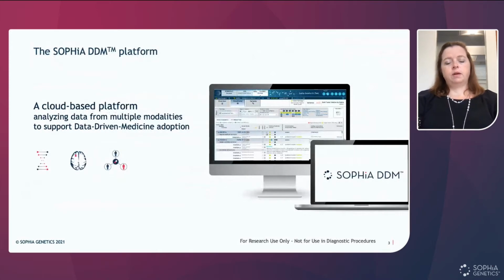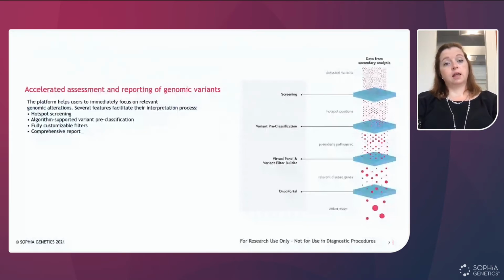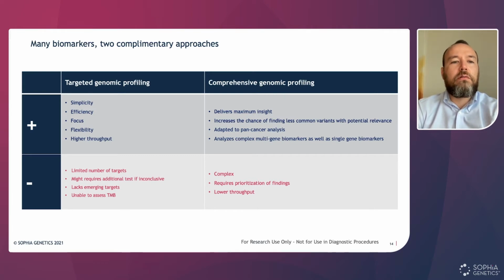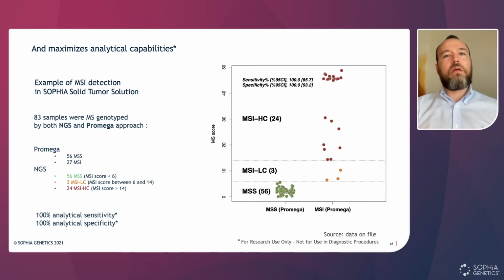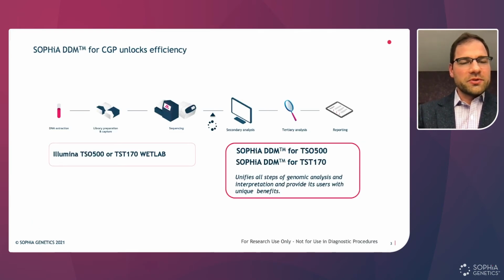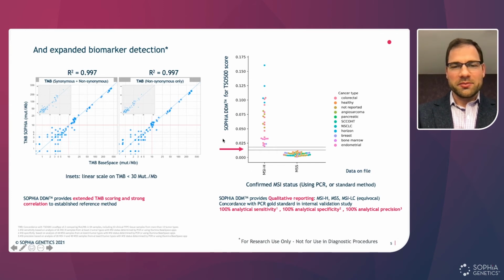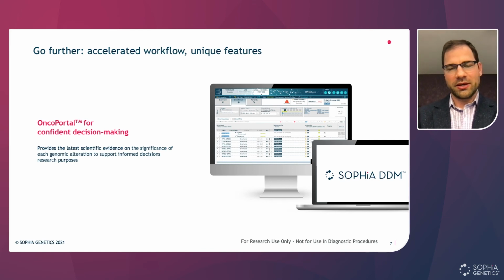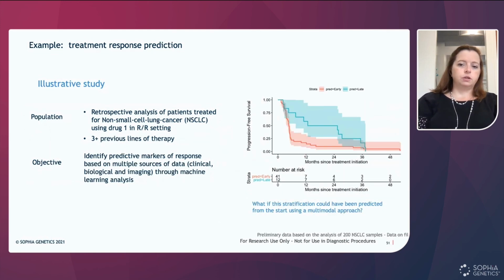The SOPHiA DDMTM Platform: Deep dive on how we support solid tumor detection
SOPHiA GENETICS - 2021 CGC Virtual Annual Meeting.